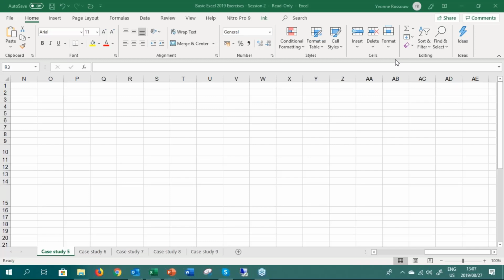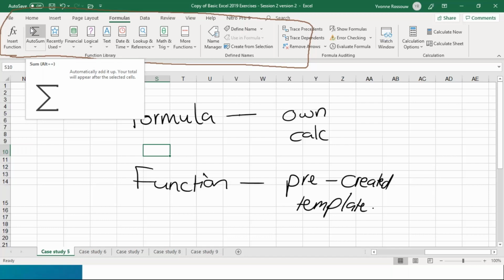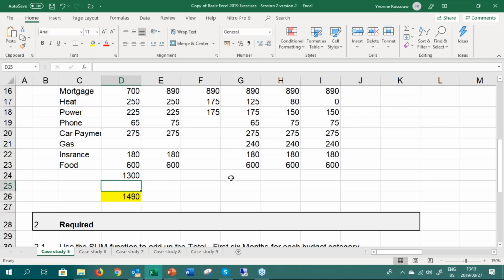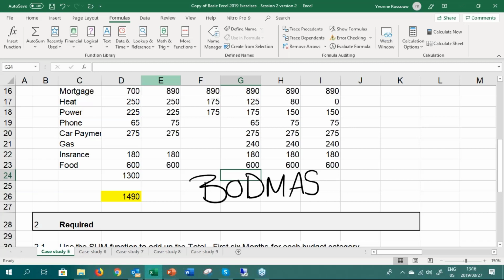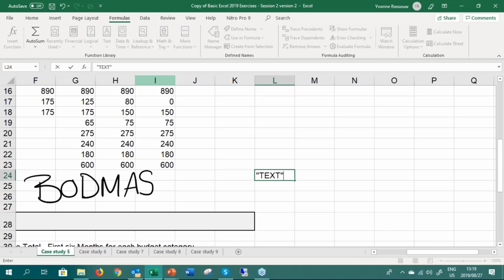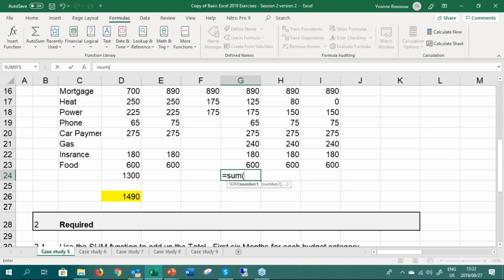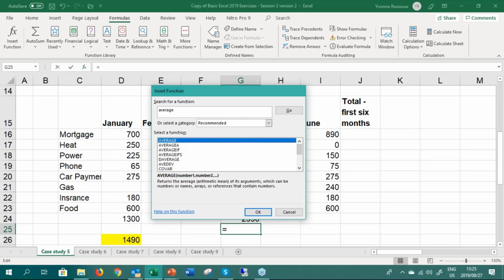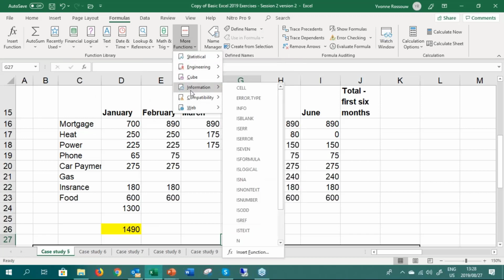Master Your MS Excel Skills to Stop Making These Mistakes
Master Your MS Excel Skills to Stop Making These Mistakes with this comprehensive excel tutorial that helps you avoid common Excel errors and boost your productivity. Whether you're a beginner or looking to sharpen your advanced Excel skills, this full course walks you through essential excel formula techniques, functions, formatting, data analysis tools, excel tips and more. Learn how to streamline your workflow, eliminate costly spreadsheet mistakes, and gain the confidence to handle any Excel task with ease. Perfect for professionals, students, and anyone serious about mastering Microsoft Excel.

Microsoft Excel for Beginners: Your Guide to Spreadsheets
for full course details.

Excel for Novice: What You Need to Know about Formulas

Advanced Excel Skills: Pivot Tables, Charts and Graphs

🌟 ABOUT Biz Facility - Financial, Accounting, Tax & Business Administration Corporate Training 🌟

Biz Facility was founded in 2010 to provide practical training interventions to small and medium sized businesses, as well as individuals, to equip clients in managing their business’ and tax affairs more effectively.

Vision:
To provide practical skills and tools to small and medium business owners and individuals, in order to effectively utilize accounting data to manage their business or area of operation, and to effectively manage their tax obligations, both personally and professionally.

Mission:
To provide value added skills and tools through superior training and engagement that enables their clients to become more financially skilled.